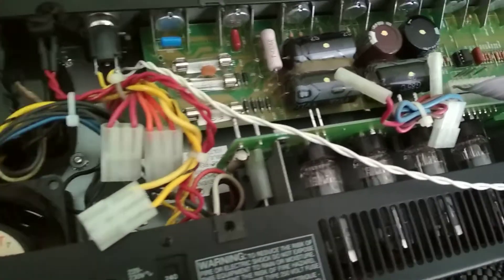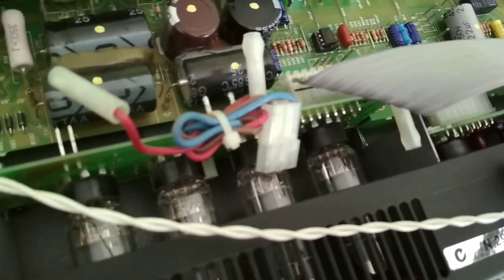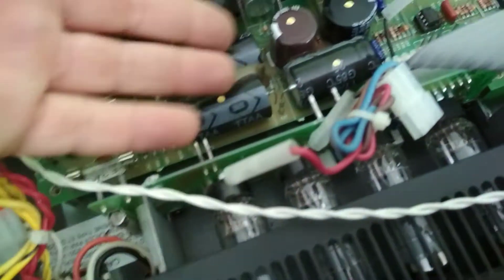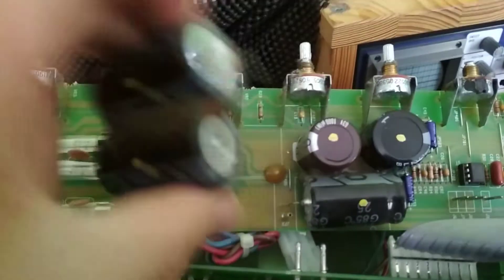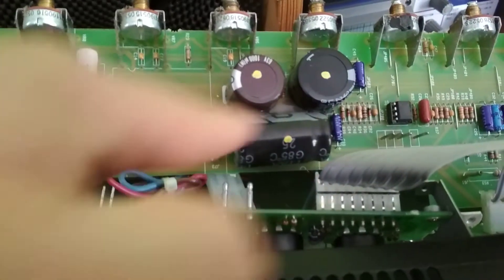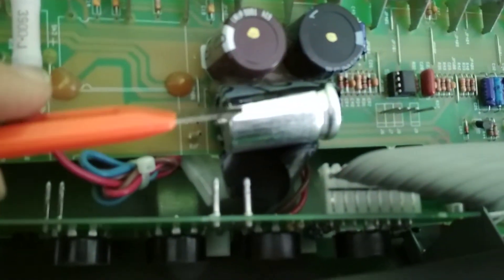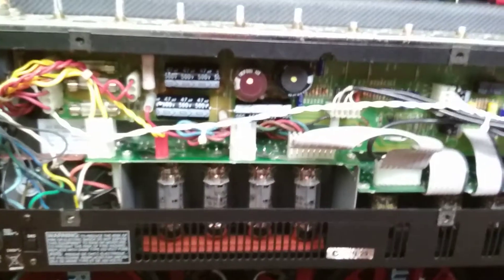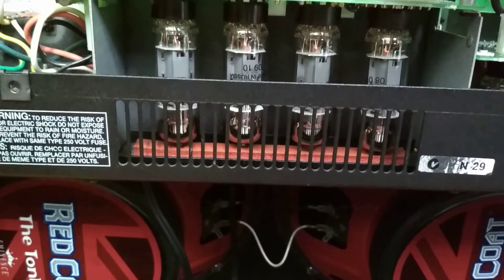Peavey Classic 50 New Upgraded Caps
I bought this Peavey Classic 50 myself. The seller reported it had new tubes but needed a complete recap. To be honest, I dislike Peavey as an organisation, despite owning some of their products in the past. The Classic 50 is no exception.

However, what is hinted in this video is not only how much of a pain it was to work on, but what's missing is a lot of the swearing, and other troubleshooting I failed to record. In fact, this amp was a can of worms. There were so many things wrong with this thing.

Nearly every solder joint was reflowed. Every tube was shot. Every capacitor was just about under valued and almost dead while showing no physical signs of being that way.

What I also failed to show was that the bias resistors were shot. Again, undervalued. I have replaced them with 10 W units.

Most of the tubes were Redplating, some were sparking. The amp had a significant volume drop when you struck a note or a chord. What else didn't I explain in the video?

This amp is a lemon. Either that, or the owner treated it like garbage. Either way, it's fixed now and for sale.

Your support means a lot to me. If you are feeling amazing generous, then head over there and pledge your support.